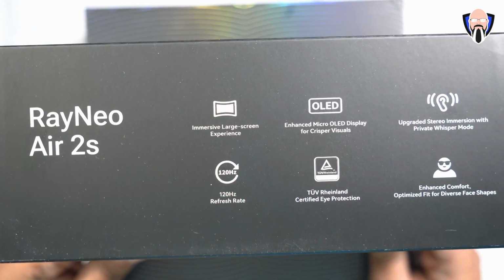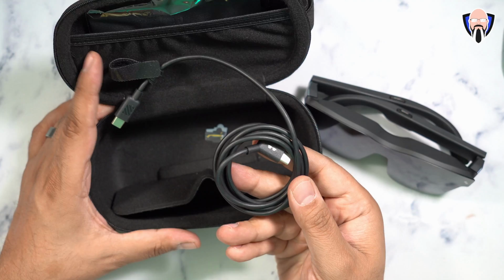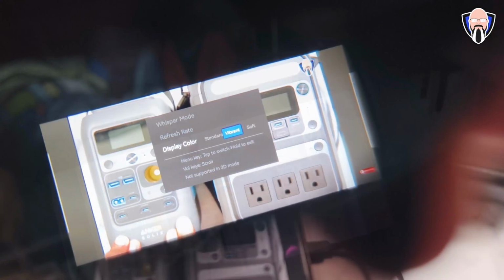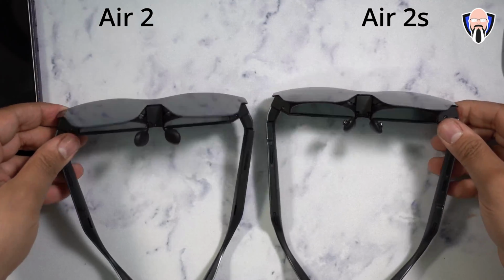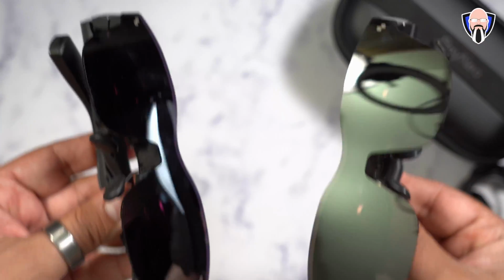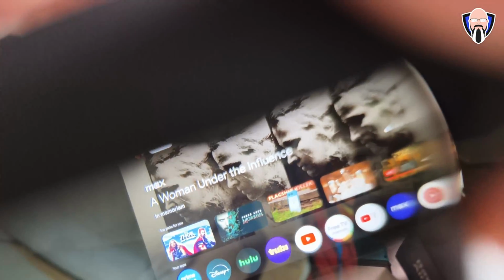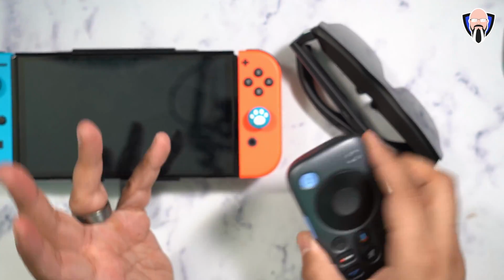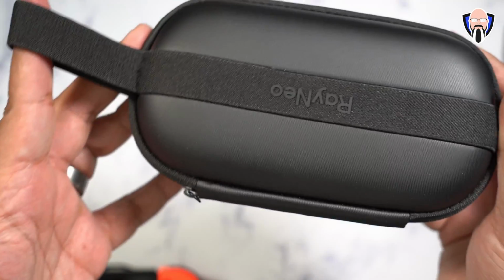RayNeo Air 2s - The XR Glasses With 4 Speakers For Great Sound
Experience immersive sound with the RayNeo Air 2s XR glasses, equipped with 4 speakers for superb audio quality. Say goodbye to bulky headphones!

B&H Dealzone:

Amazon Daily Deals: